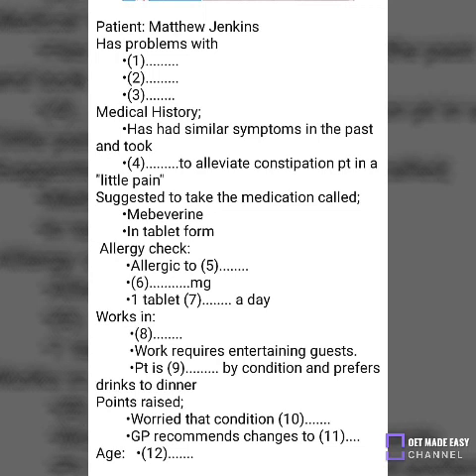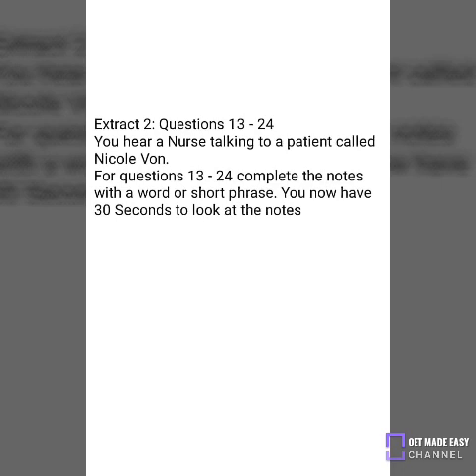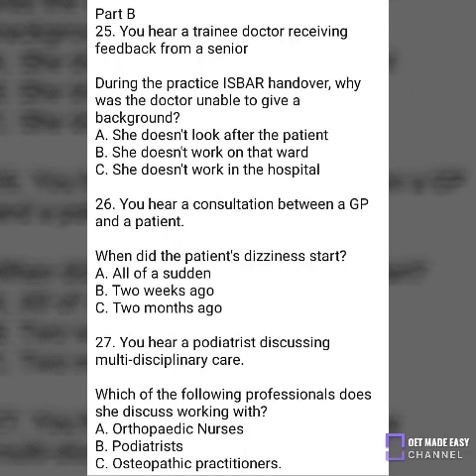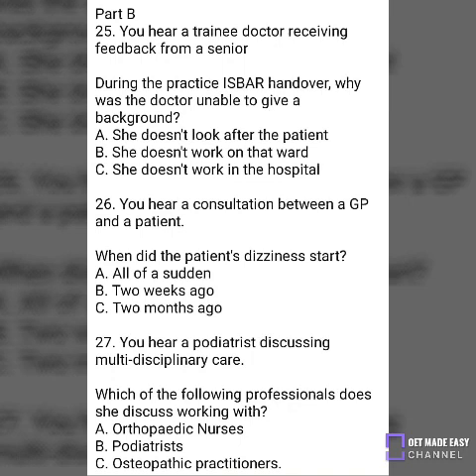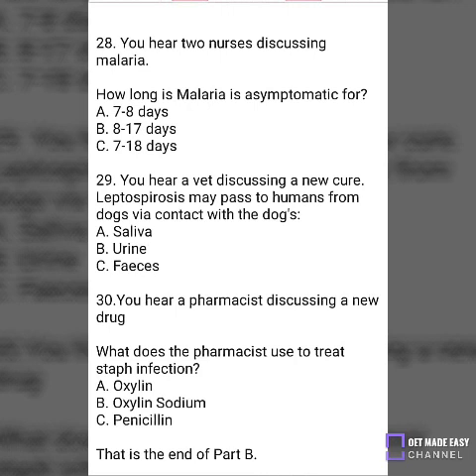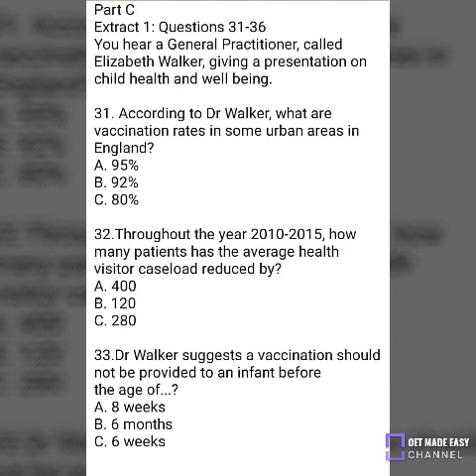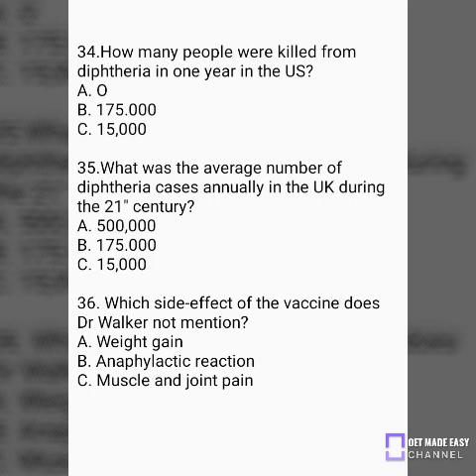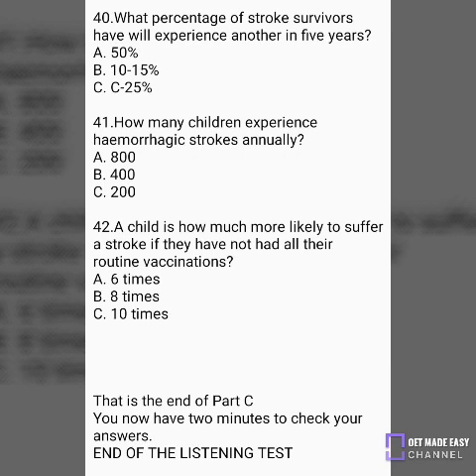OET2.0 new listening test|for nurses|all health care professionals|OET MADE EASY NO:10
oet is the language test which assess the language skills of the health care professionals ,who wish to register and practice in the English speaking countries. oet  is accepted in United kingdom, Ireland, Australia, Newzeland, Dubai and Singapore.

Oet Made Easy is designed to help the health care professionals  to attain their B grade at first attempt. we are sharing speaking, writing, listening and reading materials along with some tips to improve your skills. All the very best for all candidates...

Pursue your dream with us. Thank you all for your support.

PRACTICE. PRACTICE. PRACTICE...

Live the life of your Dreams